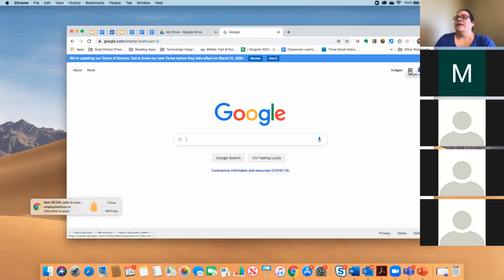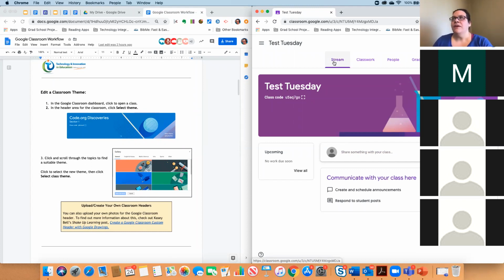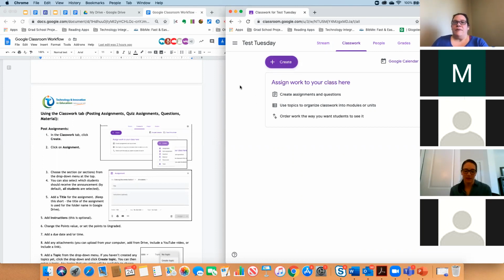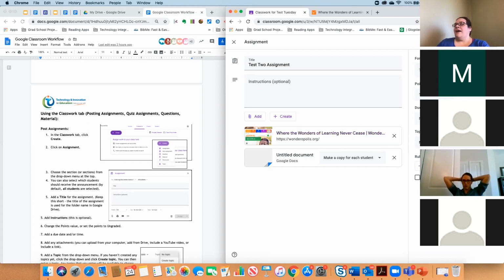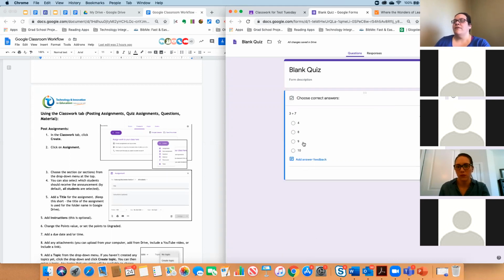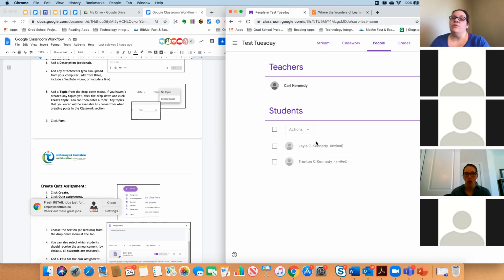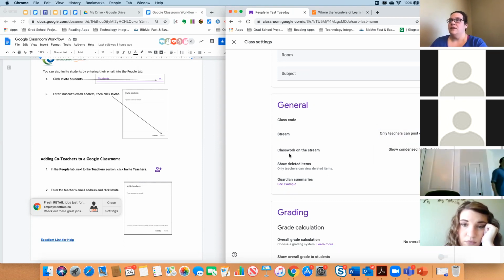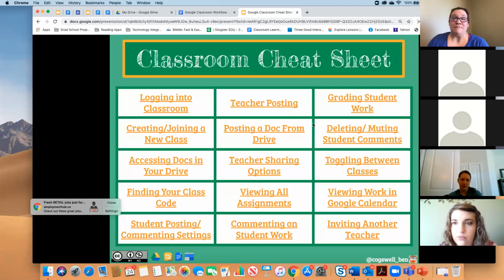Introduction to Google Classroom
Join TIE staff as they provide guidance for using Google Classroom to cultivate content for online learning